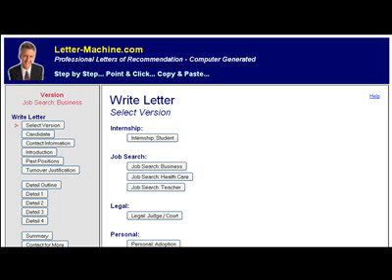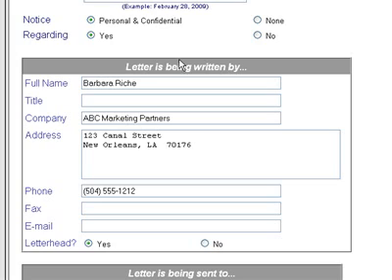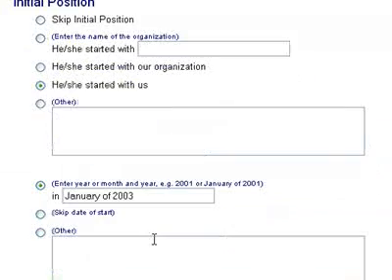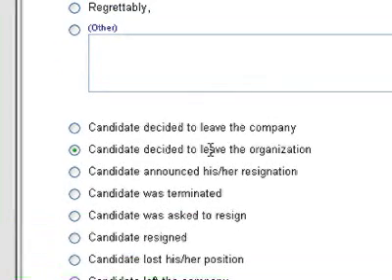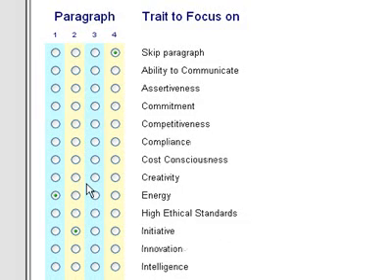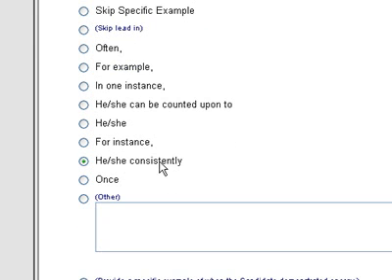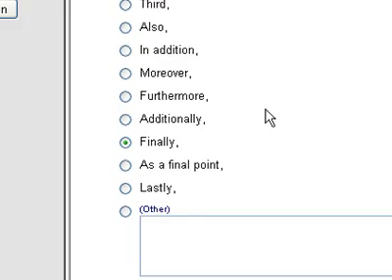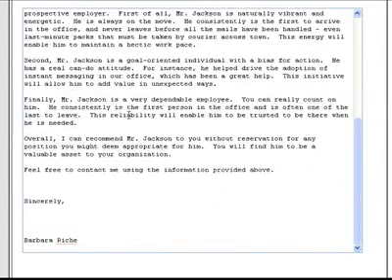How to Write a Letter of Recommendation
Takes you through a step-by-step process you can use to produce a professional-looking and highly effective letter of recommendation.  Includes how to structure your letter, how to personalize it for your candidate, and how to make it convincing to the recipient.